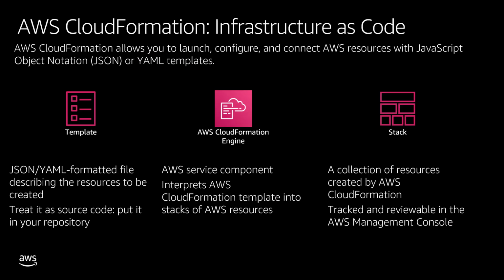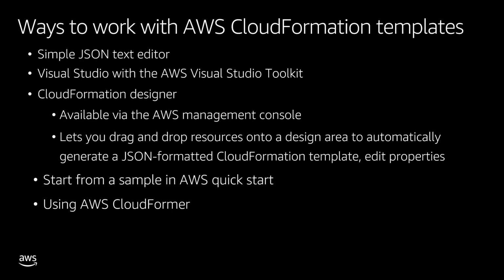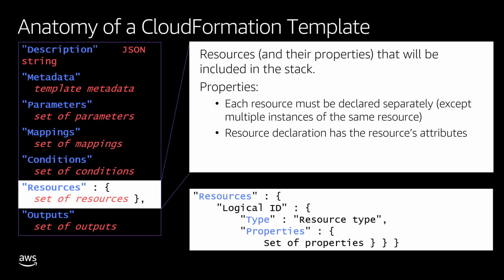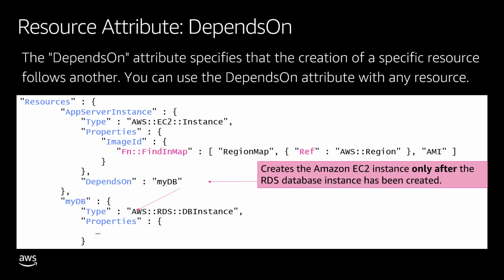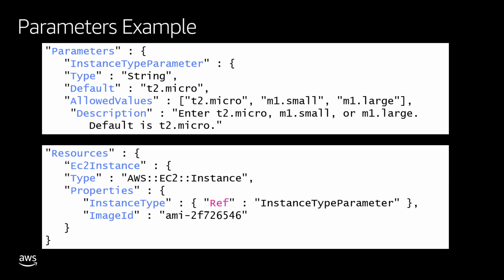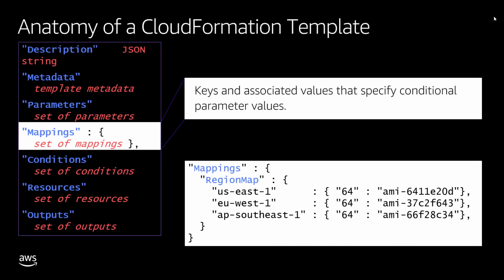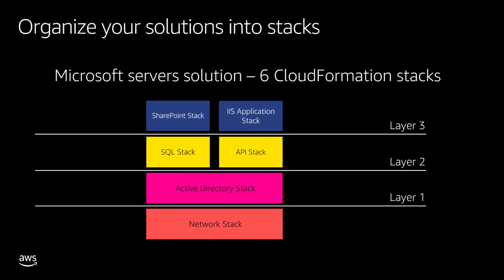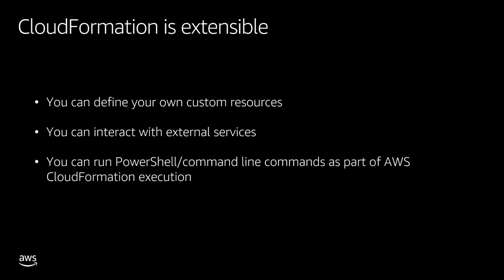AWS CloudFormation introduction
You can use AWS CloudFormation to maintain your infrastructure as code. A very complex solutions can be written in AWS CloudFormation. Feel free to visit AWS Quick Start to get an idea the types of solutions you can create with AWS CloudFormation. You can kick start a CloudFormation execution with Azure DevOps pipelines. For the full tutorial on AWS CloudFormation and Azure DevOps integration is given below.